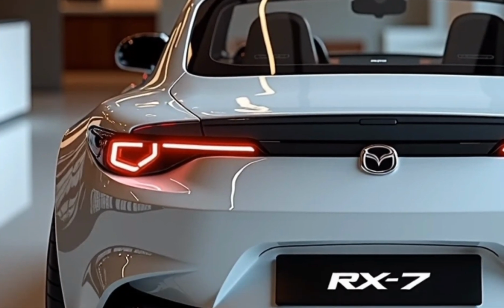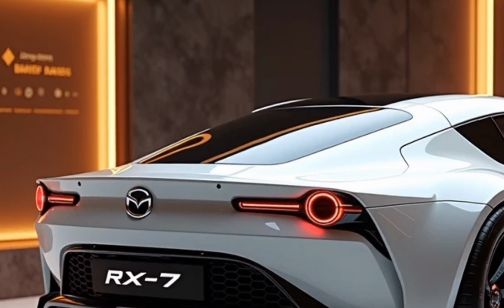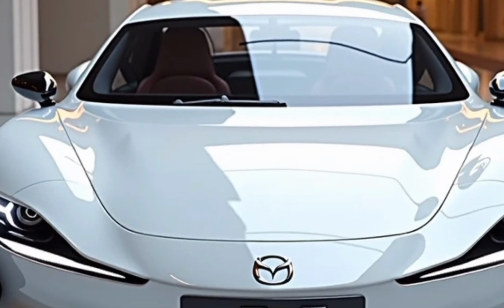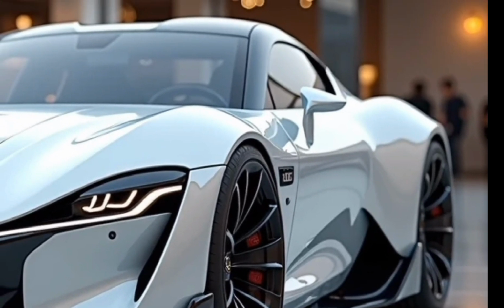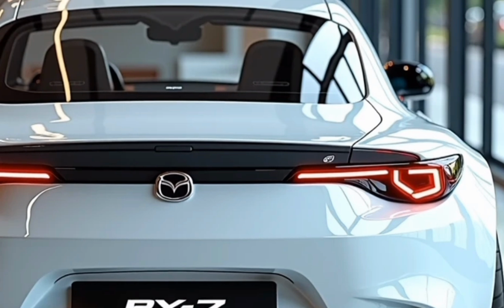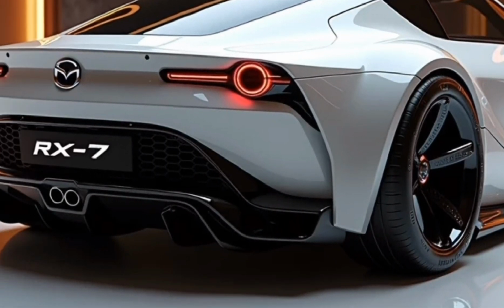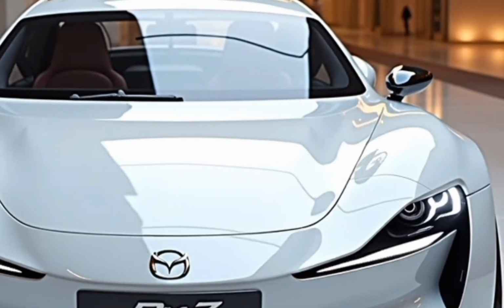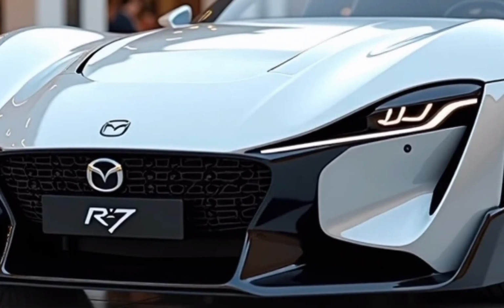The Mazda RX-7 returns in 2026! This is a sports car of another dimension!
The 2026 Mazda RX-7 is finally back! The legendary rotary sports car has evolved with modern technology. The new RX-7 is equipped with a newly developed rotary engine and mild hybrid system, and combines high-speed acceleration with environmental performance. The lightweight body and low center of gravity design realize driving performance that creates a sense of unity with the driver. The exterior has a traditional yet elegant and futuristic design, and the interior is composed of the latest digital technology and sporty details. The 2026 RX-7, packed with Mazda's passion and technical capabilities, is sure to shock the sports car market again. Mazda RX7 New rotary engine Lightweight sports car FR drive Hybrid sports car High-speed rotary Latest Mazda car Sports car revival Next-generation rotary

2026 Mazda RX7 release date
New RX7 specs and design
Latest information on Mazda rotary engine
What is the RX7 hybrid system?
Mazda sports car comparison
New RX7 test drive impressions
RX7 price and release date
History of the Mazda RX series
2026 RX7 interior and exterior
Reasons for the rotary's revival